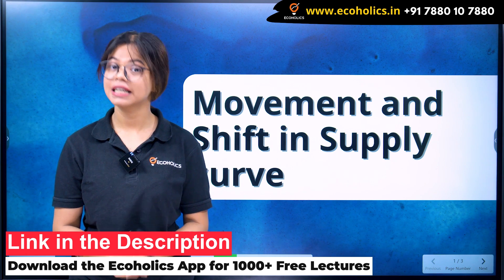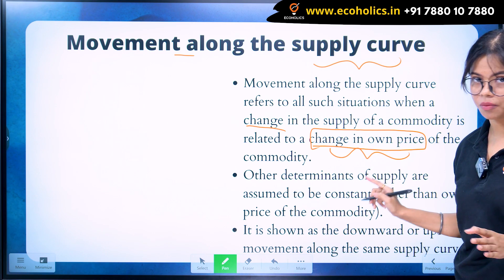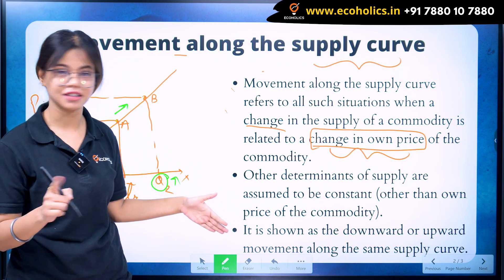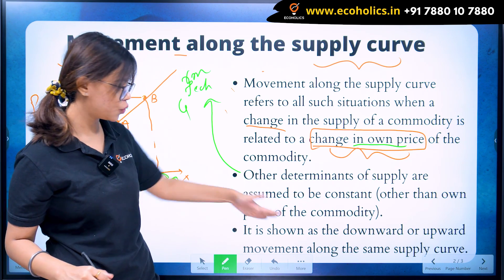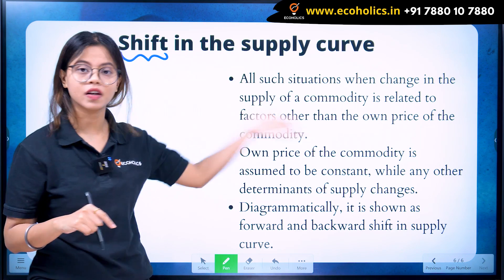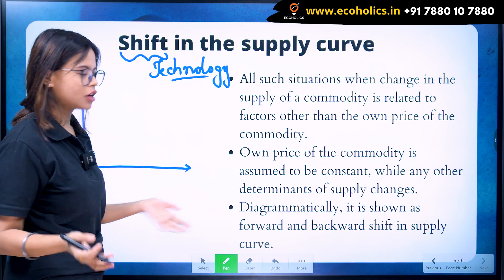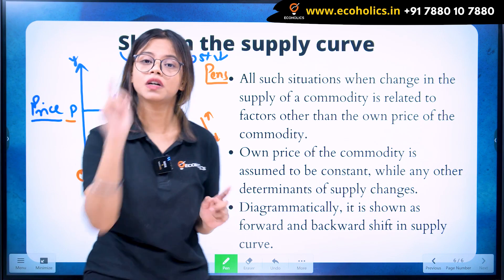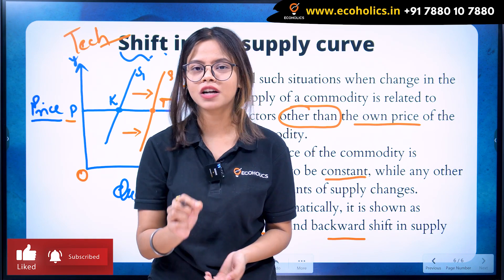Movement and Shift in Supply Curve | Basic Micro Economics | Ecoholics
Movement along the supply curve is the change in quantity supplied refers to extension and contraction of supply of a commodity caused by change in own price of the commodity. When price increases, there is an upward movement along the supply curve, called extension of supply; and when price decreases, there is a downward movement along the supply curve, called contraction of supply.

Shift of supply curve is the change in supply which refers to increase or decrease in supply of a commodity caused by change in factors other than own price of the commodity. When other factors change in the favourable direction, the supply curve shifts to the right showing increase in supply; and when other factors change in an unfavourable manner, the supply curve shifts to the left showing a decrease in supply.